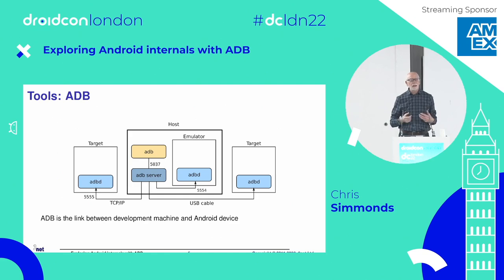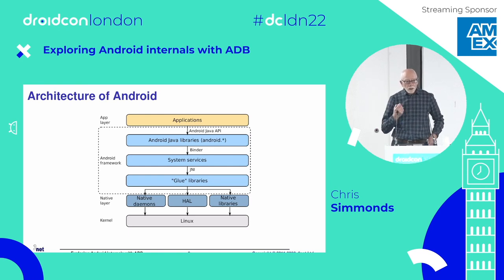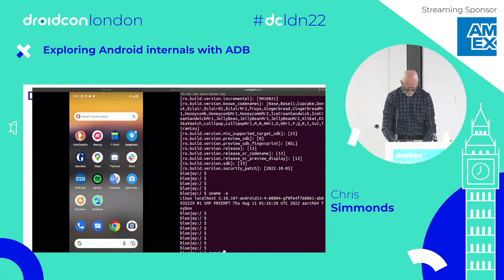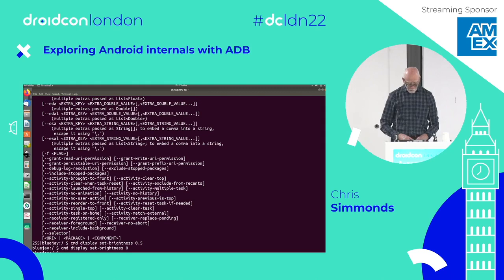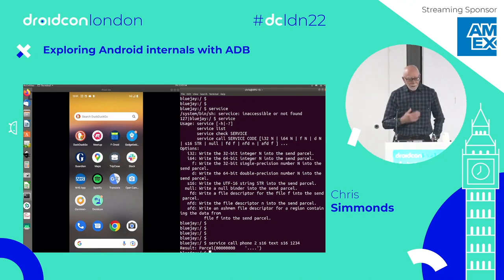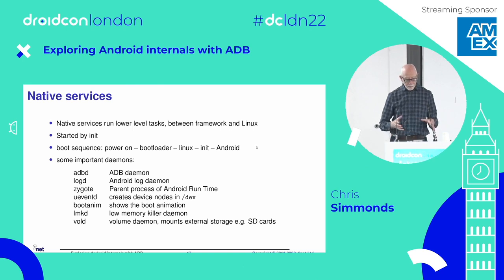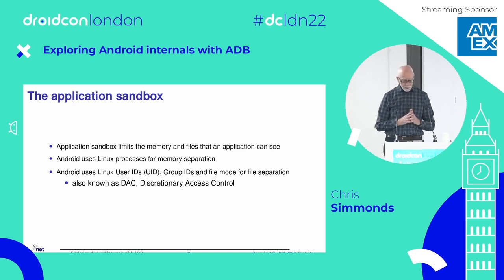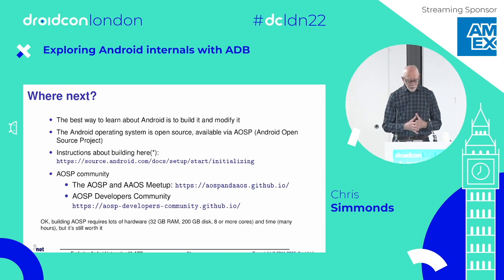Exploring Android internals with ADB - Chris Simmonds | droidcon London 2022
🎤 Talk: Exploring Android internals with ADB
👤 Speaker: Chris Simmonds
📍 Event: droidcon London 2022
📅 Date: October 27th - 28th, 2022